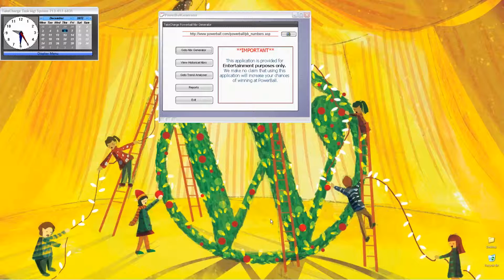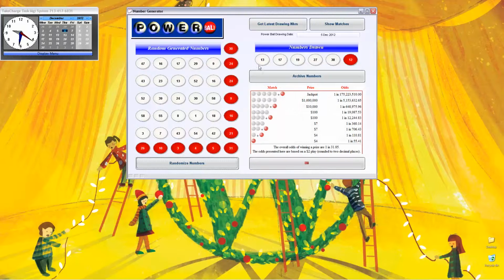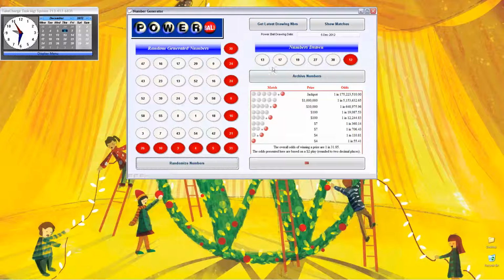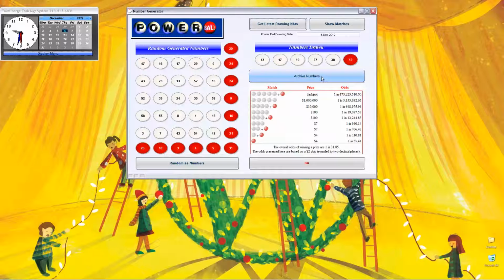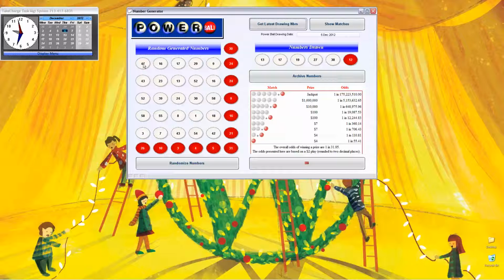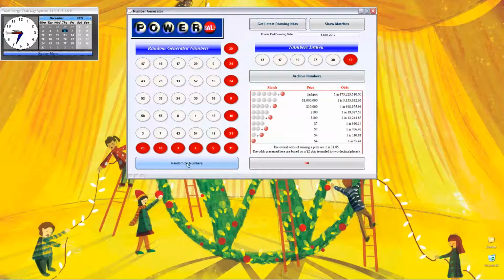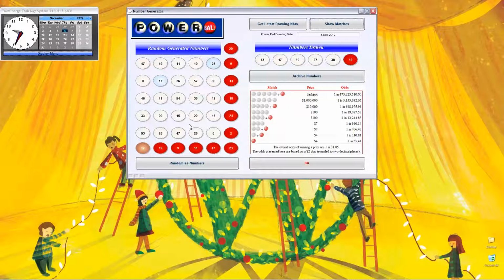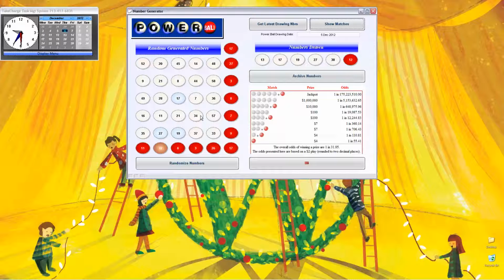Power Ball Generator Lesson One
Today's video demonstrates the Powerball Random Number Generator and recaps what we will learn in this series of lessons. We actually run the generator in this video so you can see how it will work. Sit back relax watch the video and dream of becoming a millionaire.